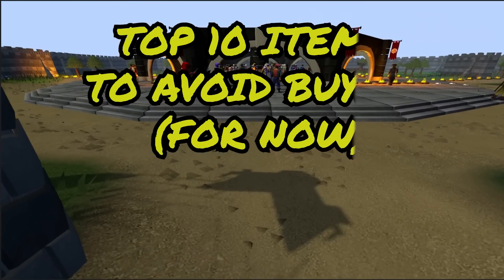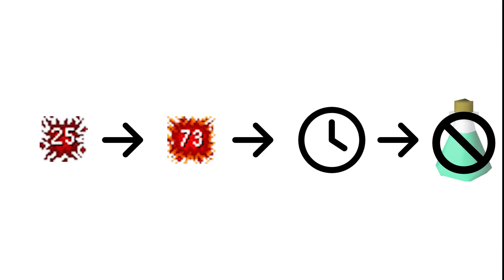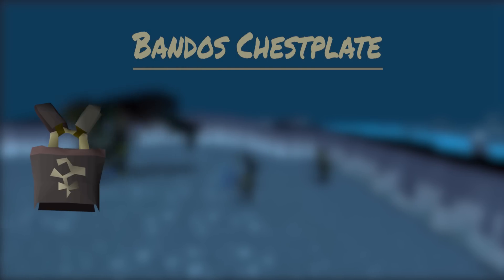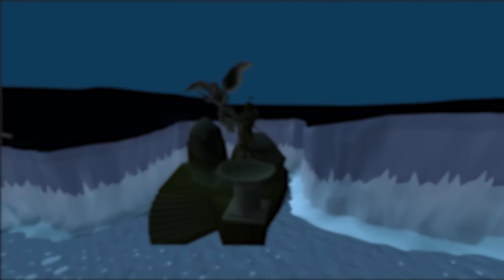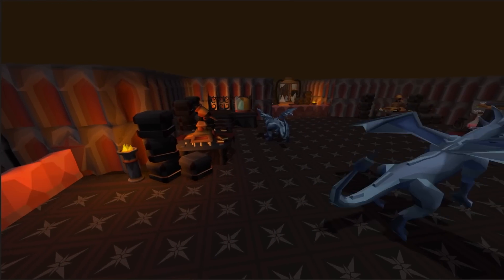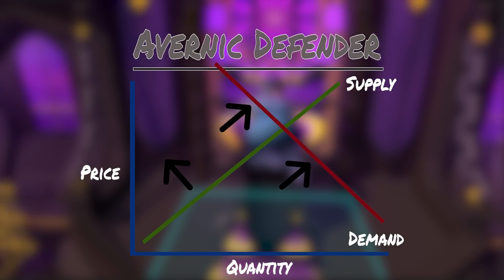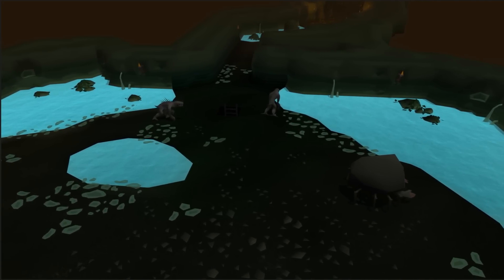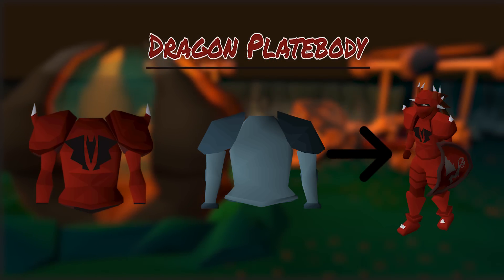Don't Buy these Items... | Top 10 | GP Waste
Description
In this video we go over 10 items you should avoid buying until you have lots of cash to spare! These items are noob traps and provide very little value for their price. If you want to make your Old School RuneScape GP stretch farther then this is the video for you!